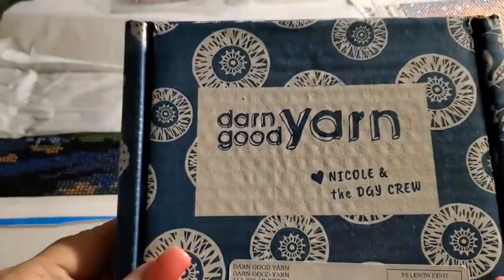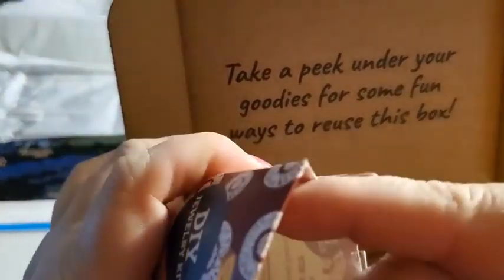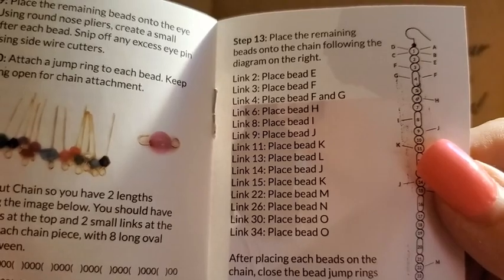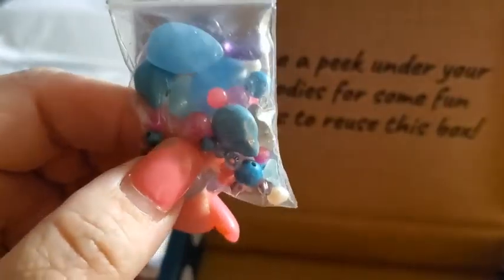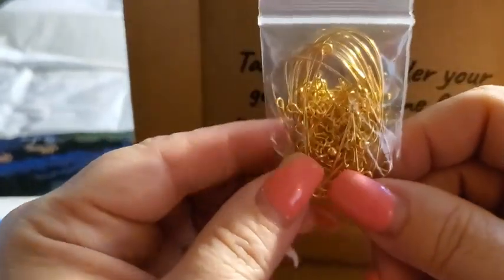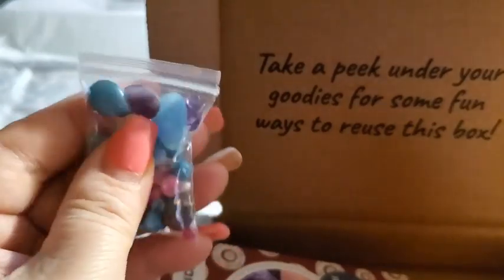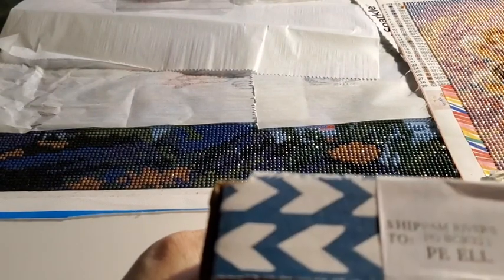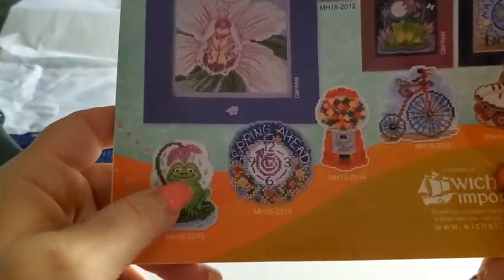Darn good yarns bead box opening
VICTORIA MOON

Love crafts 15% Your first order

Paddy wax

Leither Subscription

Would you like to buy me a cup of coffee